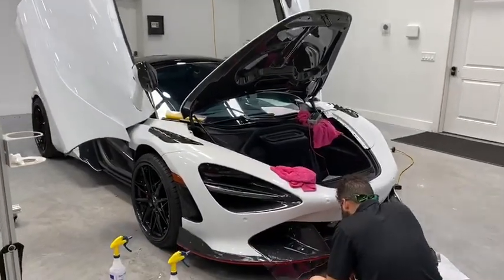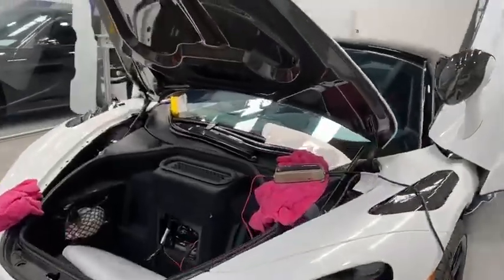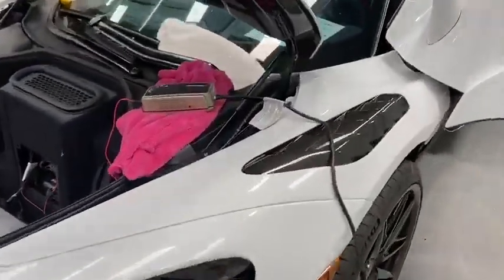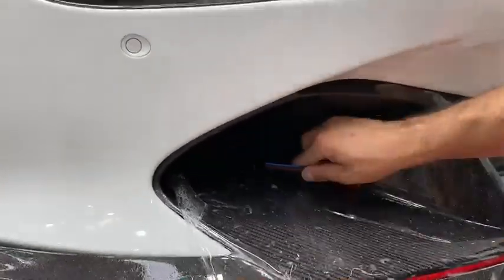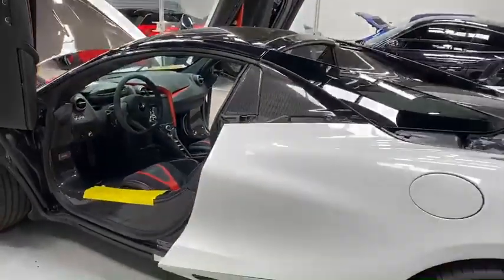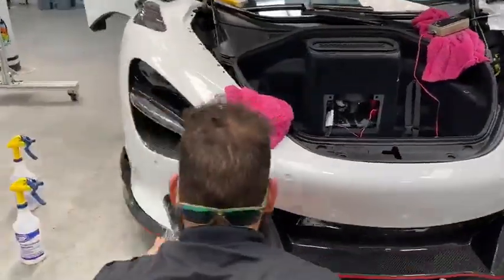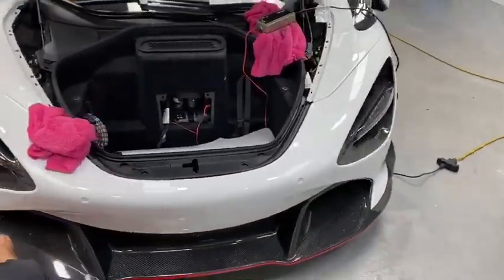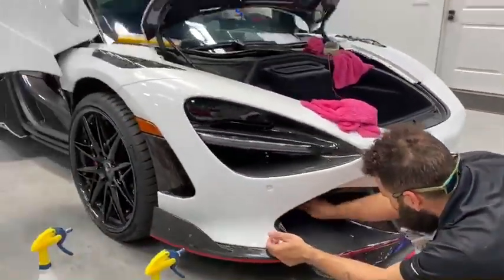Paint Protection Film (ClearBra) Orlando FL - McLaren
If you're in the Central Florida area, stop by our Longwood location which is 7500 sqft of car heaven.